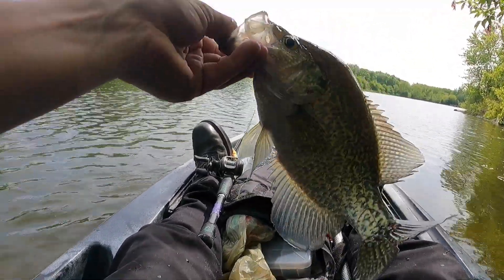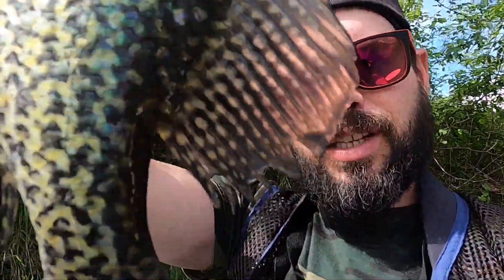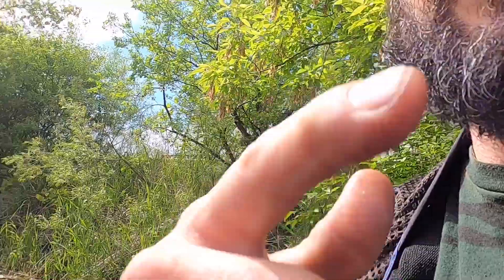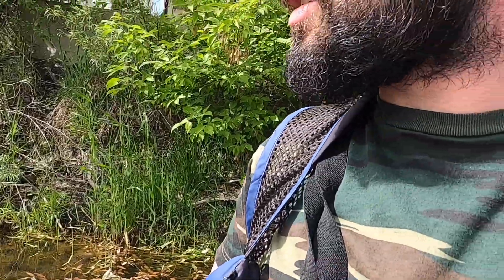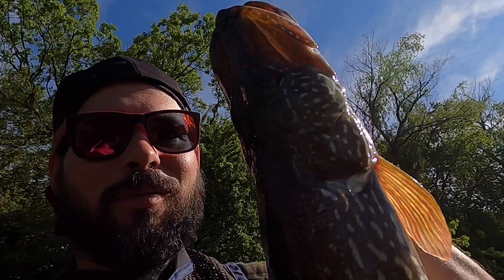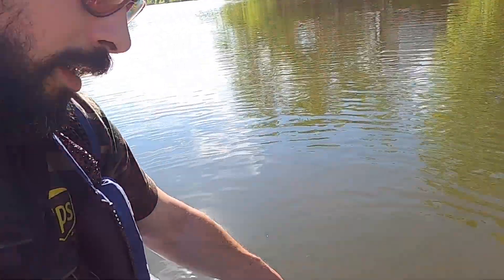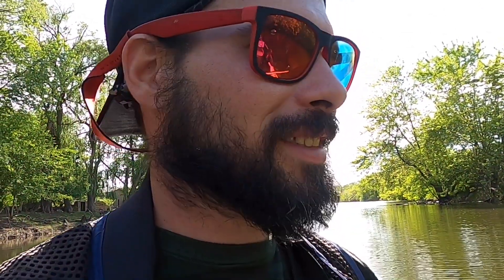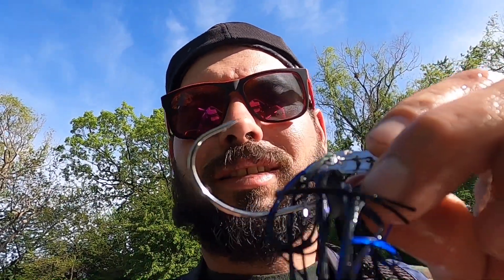Fishing for Monsters Des Plaines River Kayak Fishing for Teethy Fish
I set out to try and find some beautiful Fish with teeth!

happy Fishing

Geo